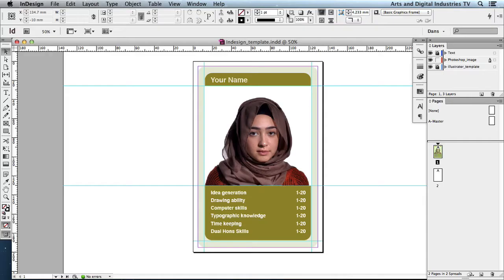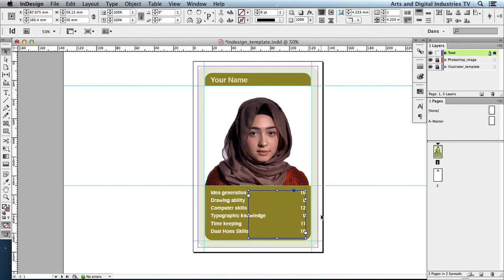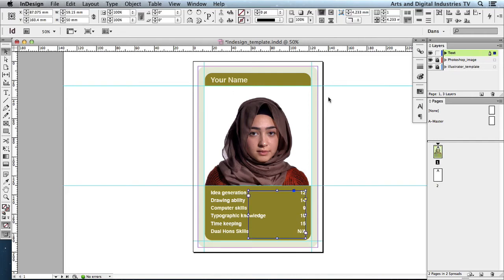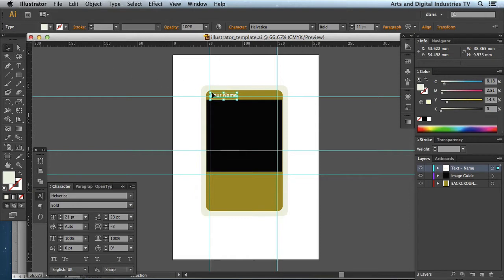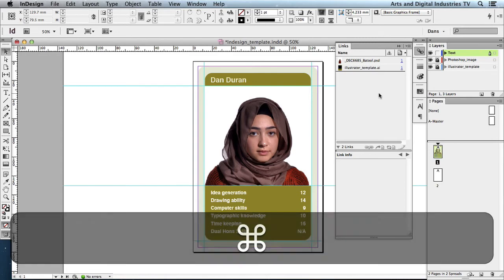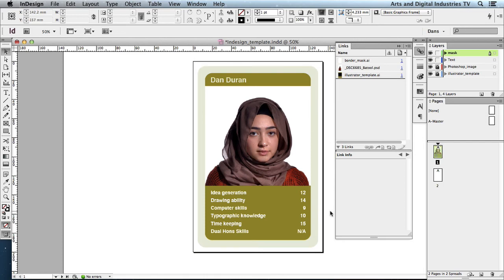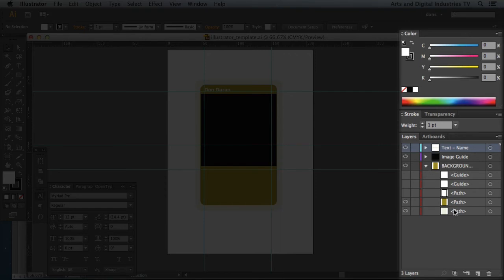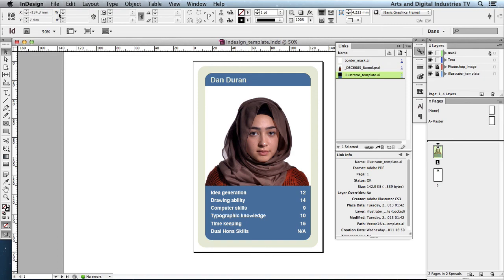Introduction to CS Suite - Project Top Trumps pt5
An introduction to the workflow when using illustrator, Photoshop and Indesign.

This is a Level 1 Project: Top Trumps, all files available on Moodle.

Part of a series of tutorials for University of East London students and anyone else who finds it useful.